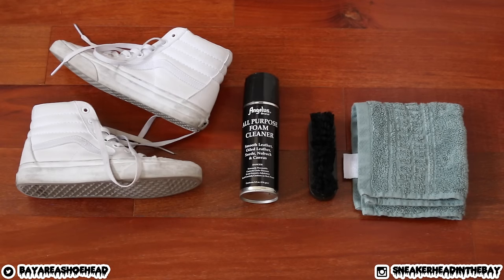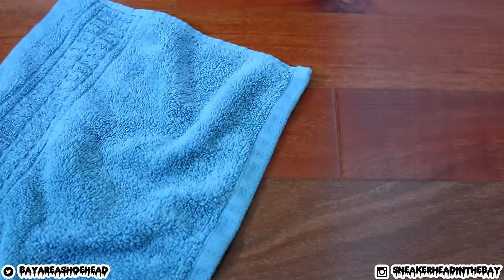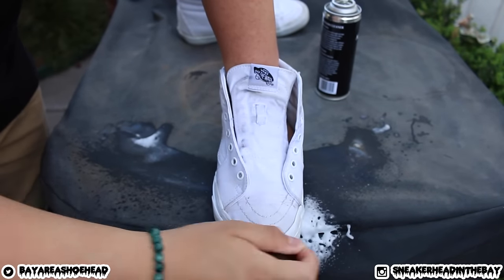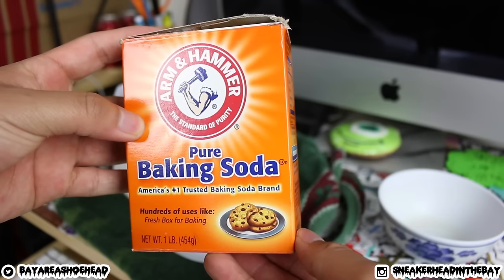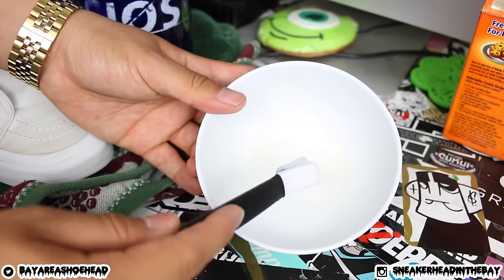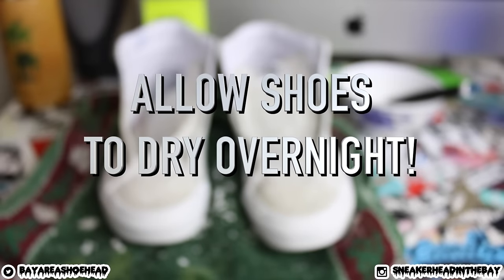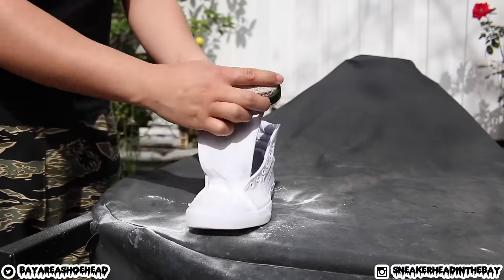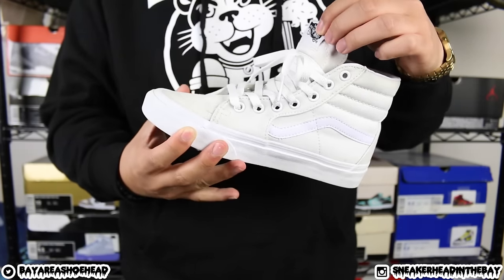HOW TO CLEAN WHITE VANS TUTORIAL!!!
Blue In Green - Anti-Lilly

CLOTHING/SNEAKER SPECIALS!